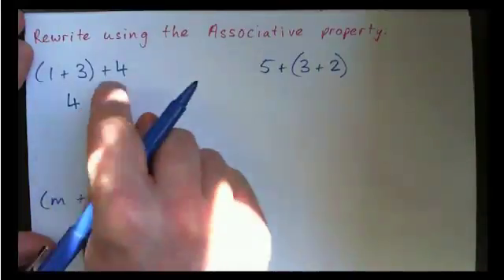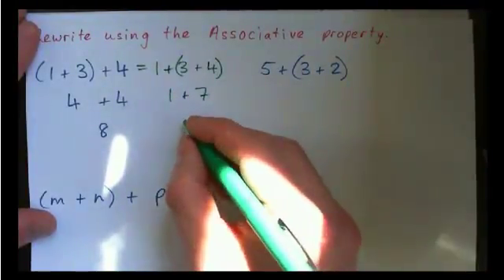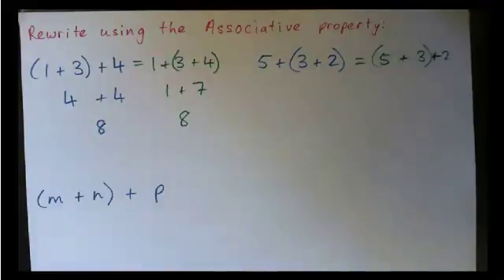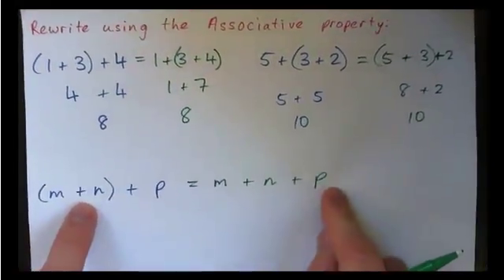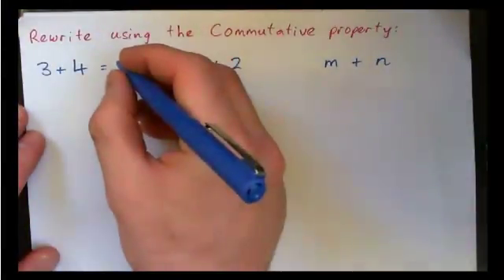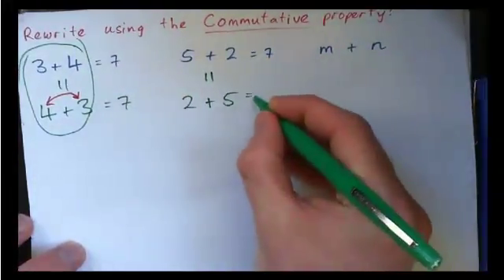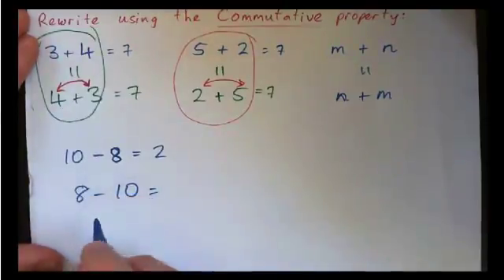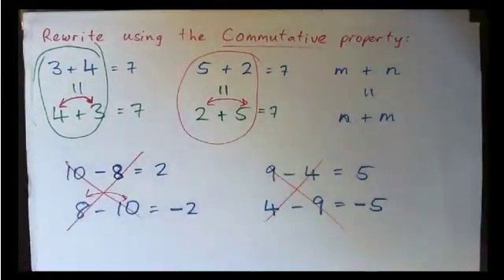Associative and Commutative Properties